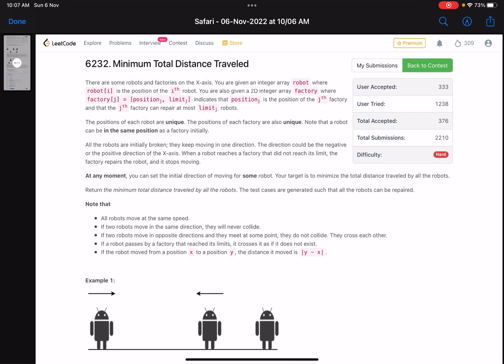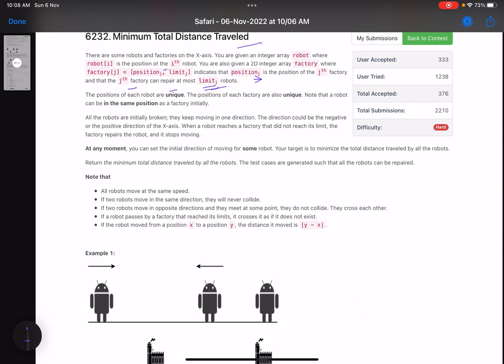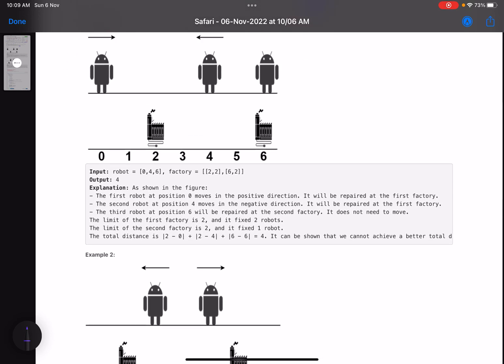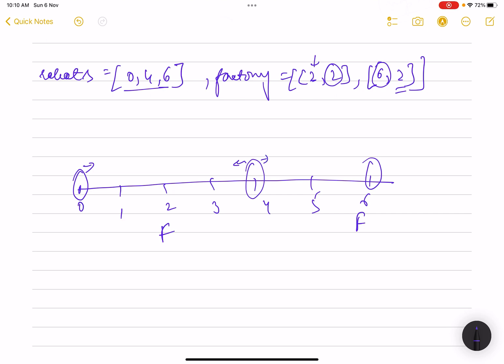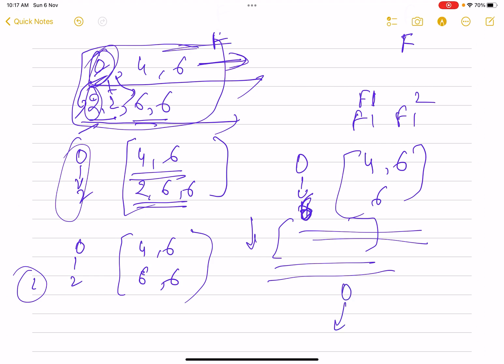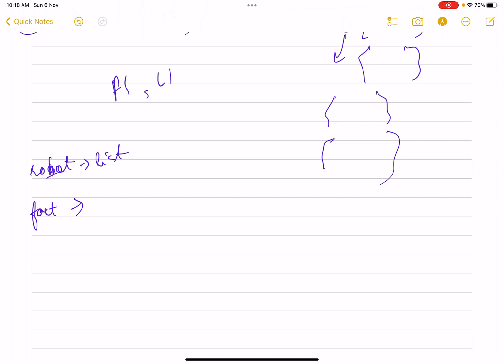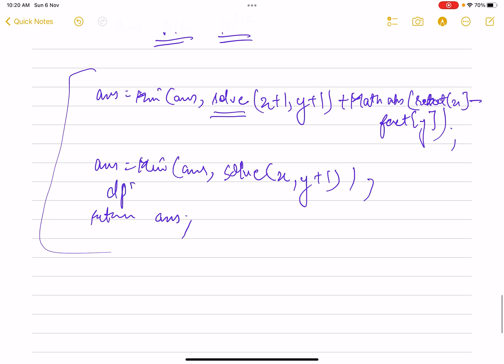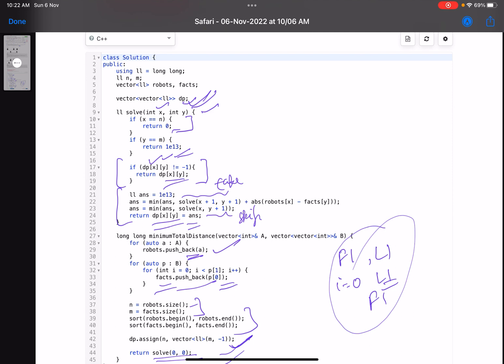Leetcode Weekly contest 318 - Hard - Minimum Total Distance Traveled